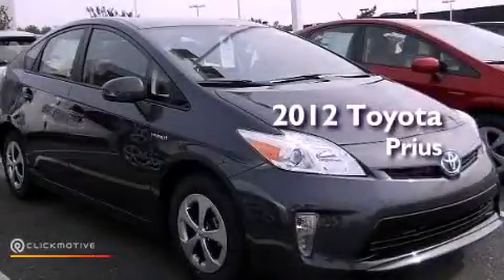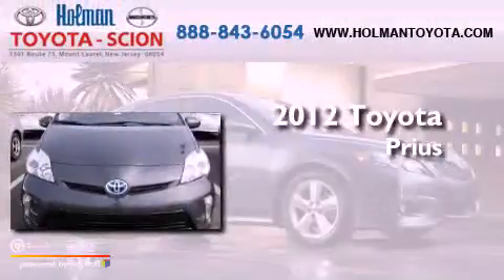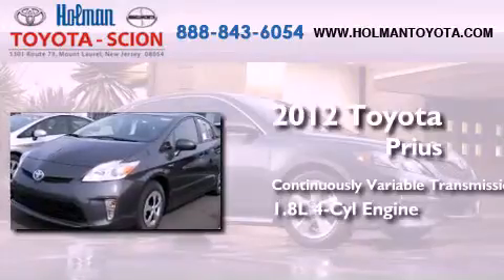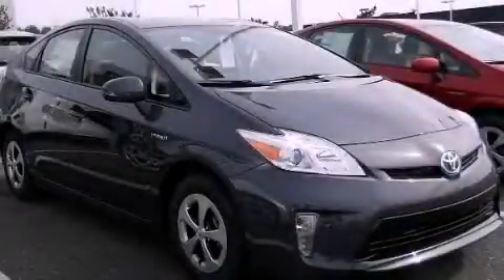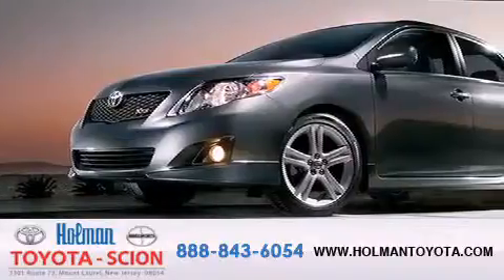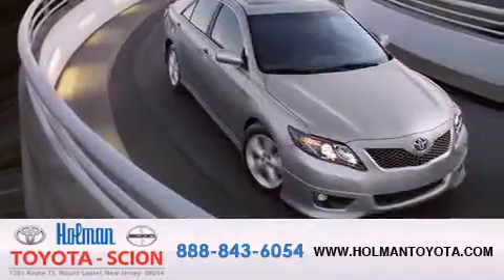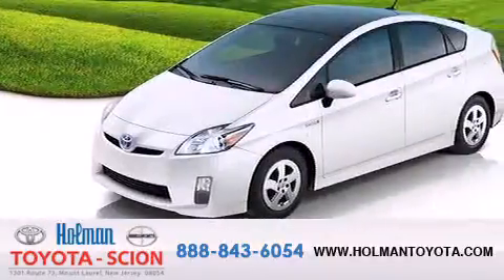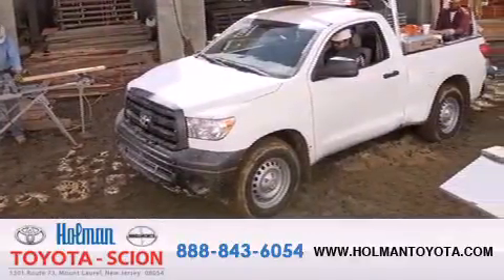2012 Toyota Prius Mount Laurel NJ 08054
Year : 2012
 Make : Toyota
 Model : Prius
 Engine : Gas/Electric I4 1.8L/110
 Trans . : Variable
 Exterior : Winter Gray Metallic
 Miles : 4
 Interior : FB10/DARK GRAY
 Stock : 30476